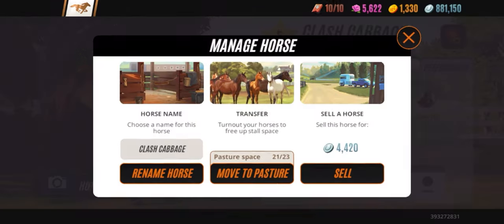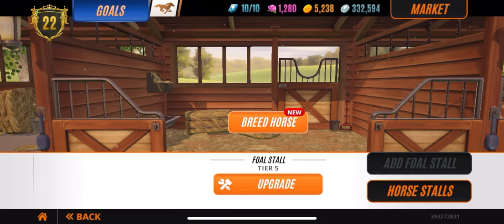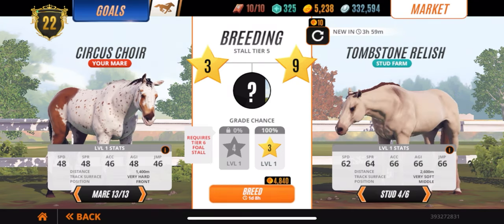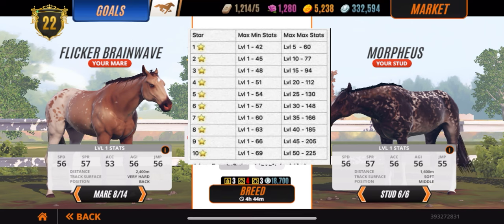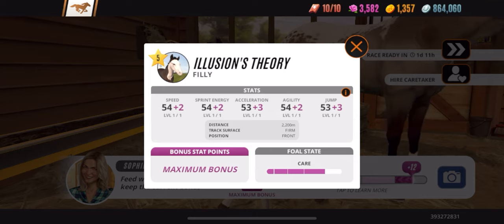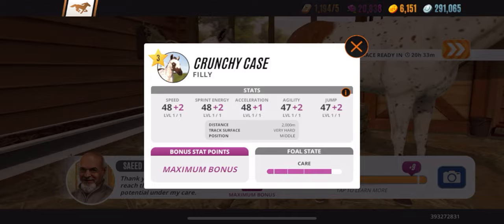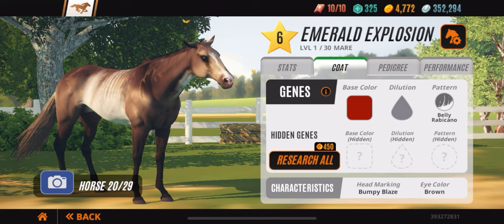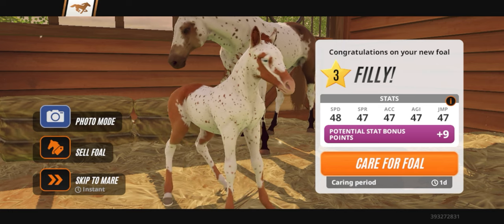More Breeding Tips On How To Get Better Stats